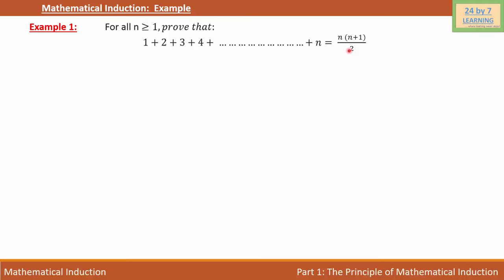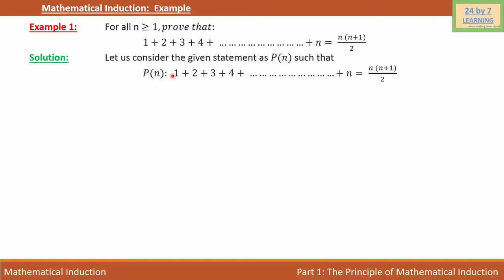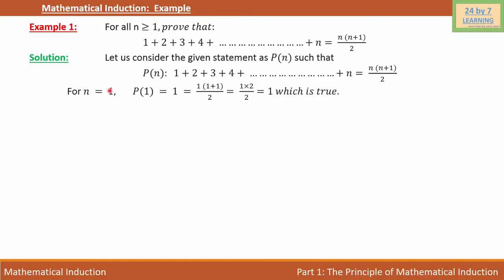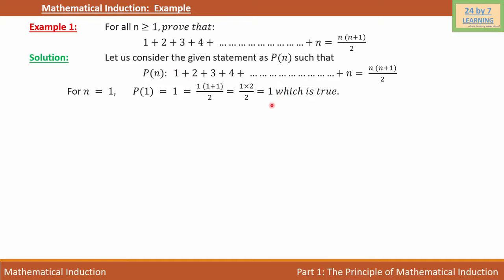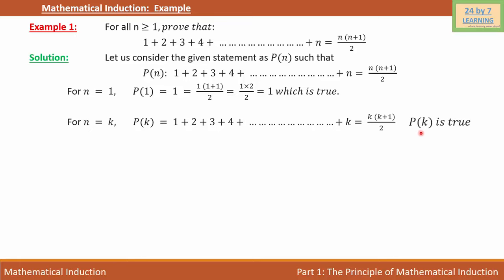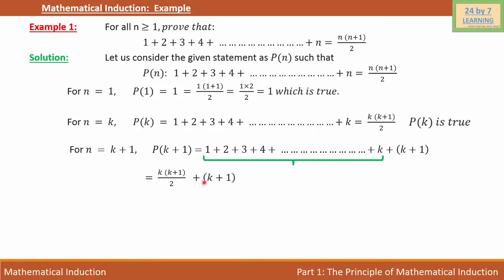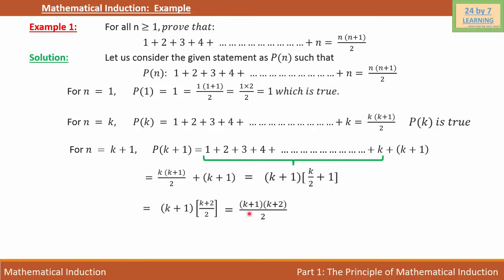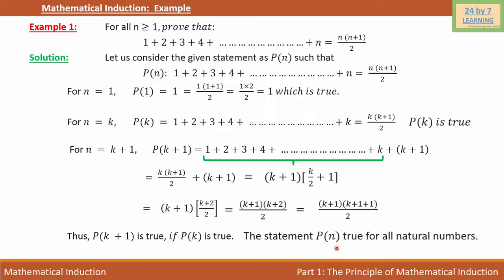Mathematical Induction Example # 1 I Mathematical Induction I Grade 11 I Math I 24by7learning.com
The Principle of Mathematical Induction, Explanation of The Principle ofMathematical Induction, Example of Mathematical Induction,